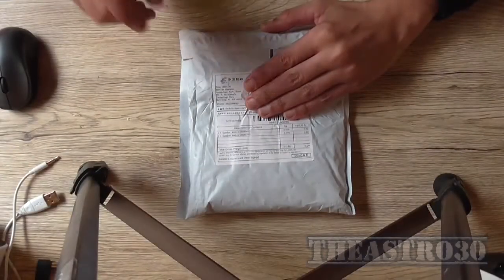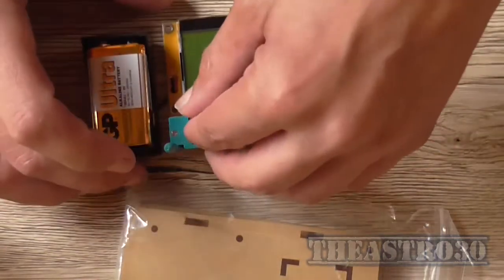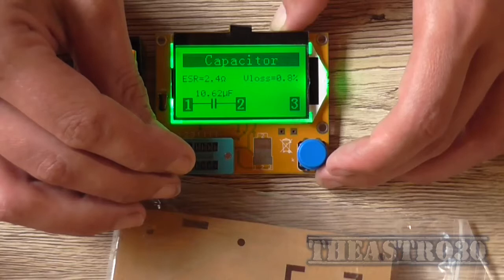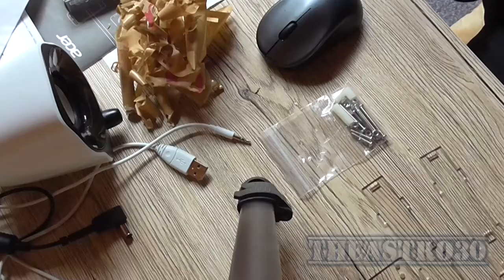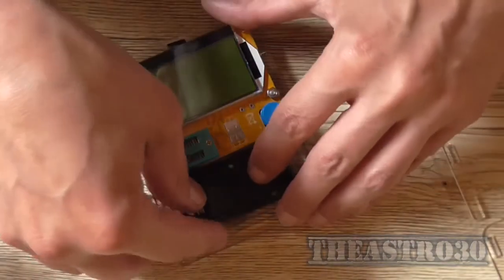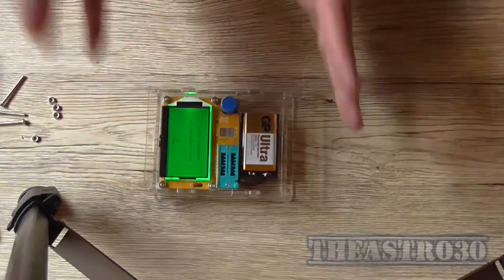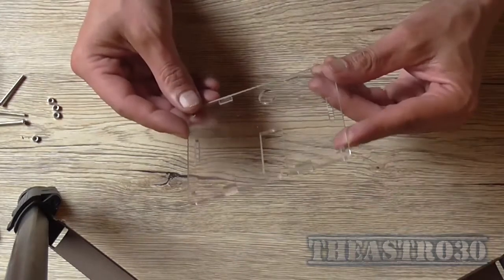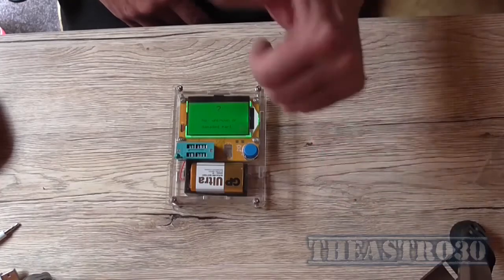Mega328 LCR-T4 Transistor Tester [REVIEW]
In this video I review a cheap LCR/component test freely available on eBay. Is it worth the $10 - 15 odd for it? Let's find out. I do mess up assembly of the acrylic case resulting in needing to drill out the button hole, but ... it is what it is!

Link to item